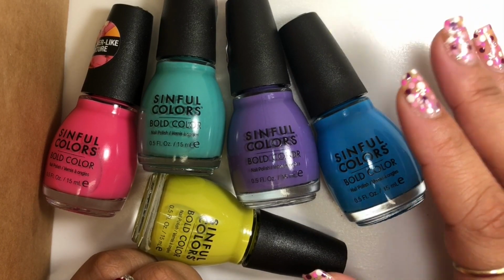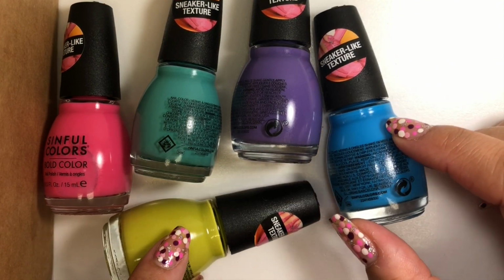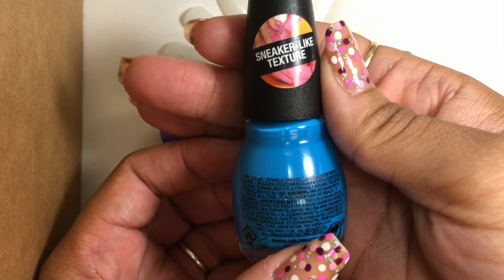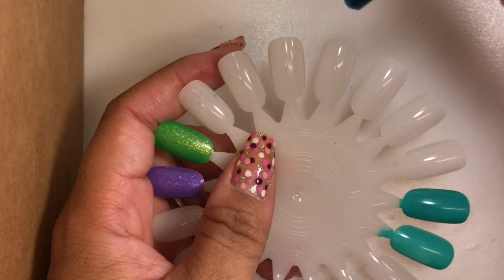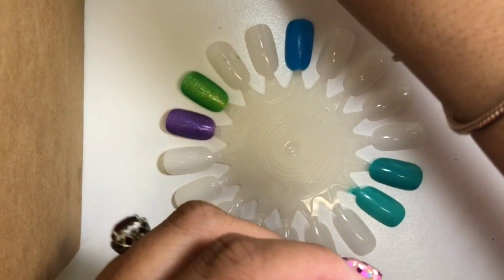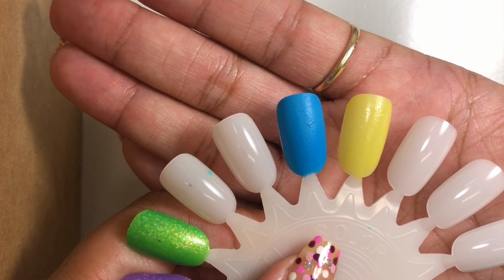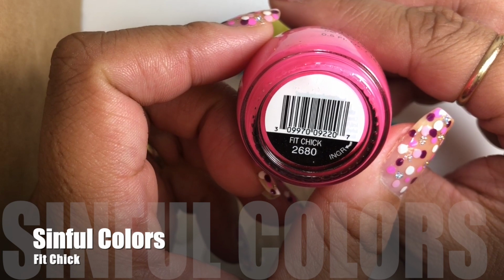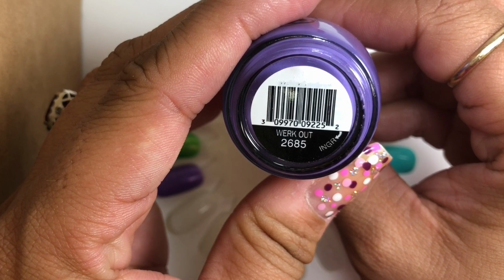Sinful Colors Sneaker Like Texture Polish Haul | MyMyStylez85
Hey my Polish Peeps!! I just picked up some new goodies from Walmart. It is from Sinful Colors Sneaker-Like texture that just came out. I hope you all enjoy this video.
All polish was bought with my own money.

     Sinful Colors
Double Time
Shoot & Shwishhh
Fit Chick
Werk Out
Track $tar